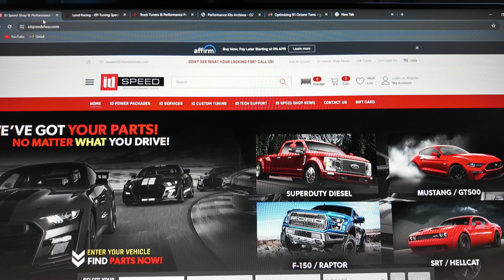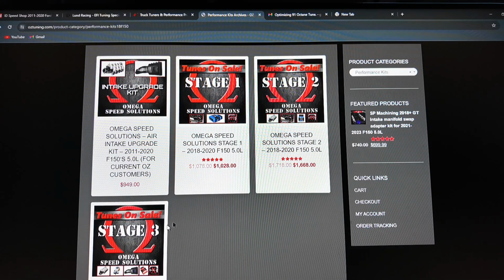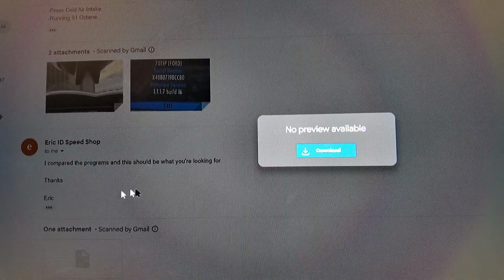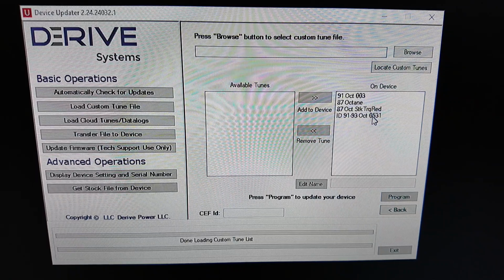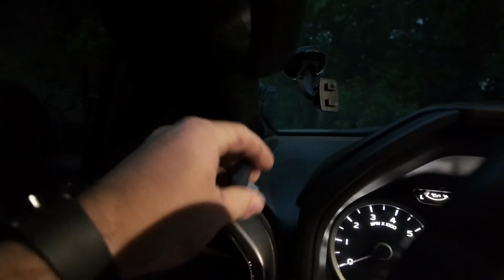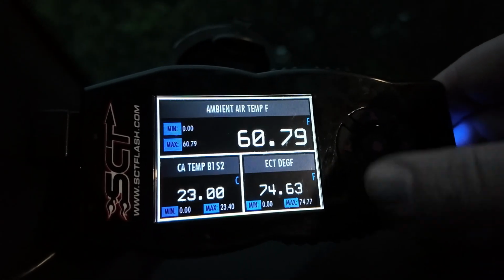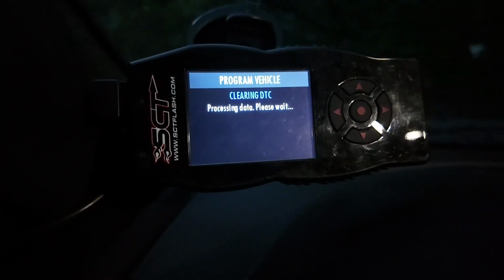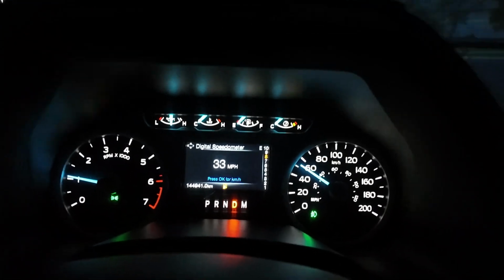How to Tune Your Truck.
Today we go over the steps of what it takes to Tune your truck.

Go check previous videos created going over some of these mods.

2018 F150 Build Mod List

-20x10-18 Vortek VRP 504 Wheels
-3 Inch Rancho Suspension Lift
-Grimm Offroad Upper Control Arms
-305 /55r20 Amp Tires
-Raptor Grill
-Pmas Air Intake
-AFE Intake Snorkel
-MagnaFlow 3“Catback
-3" SPD Performance Y Pipe with High Flow Cats
-3" SPD Performance Resonator Delete
-F150LED Light Bar and Hood Lights
-Alpharex Headlights
-ANZO Tailights
-Sped-D 3rd brake light
-UPR catch can
-SCT X4 Tuner with Idmotorsports Custom Tunes
-Cover Center Leather Seat Covers
-Transcend Car Box media player
-Amazon Black Out LED fog lights
-Retrax Tonneau Cover
-Rockford Fosgate 10“ Subwoofer
-Raptor Rear Bumpers
-Bullet Antenna
-Fifty Nation 4x4 Decal

2016 Ford Focus Mod List
-Green Filter
-Fiftteen 52 18x9 +33
-GFB DVX Diverter